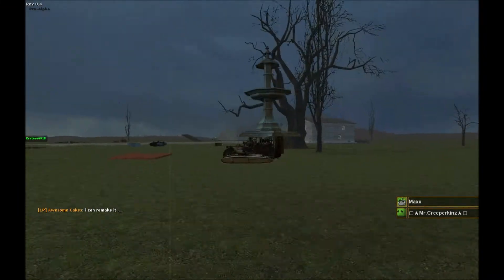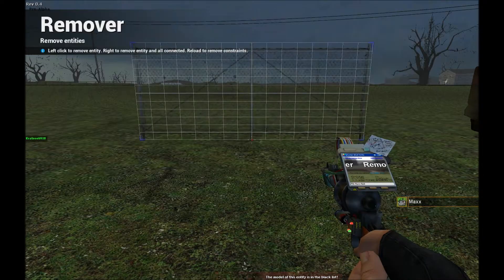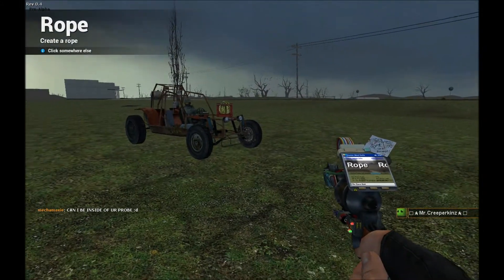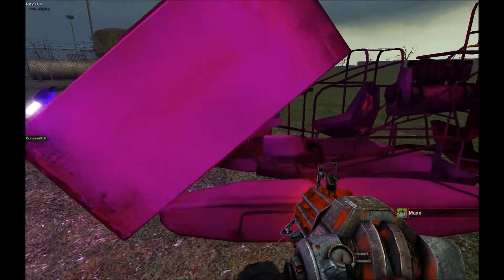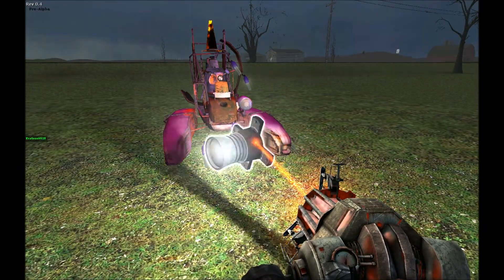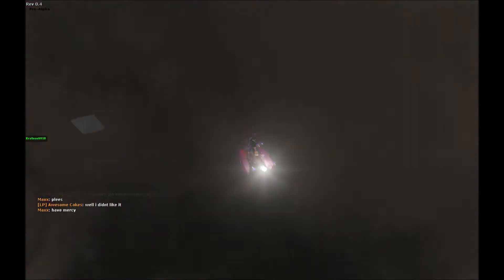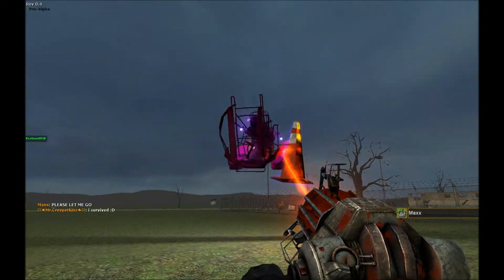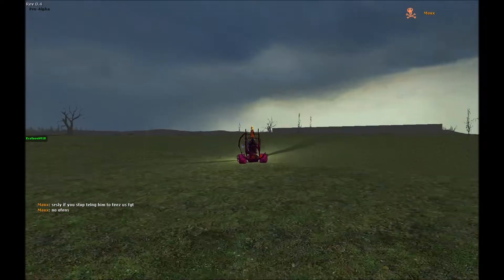Stone Mountain Gaming - Quirky Gmod Gamemodes - Episode #2